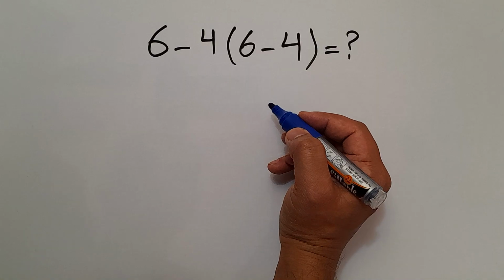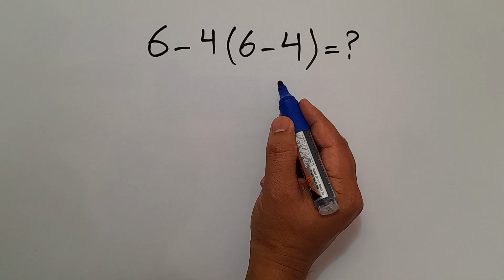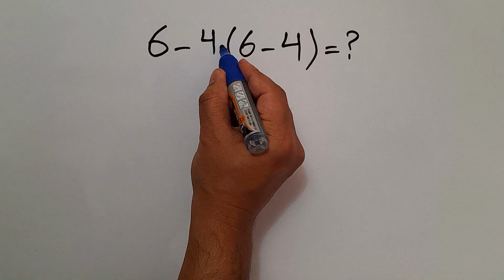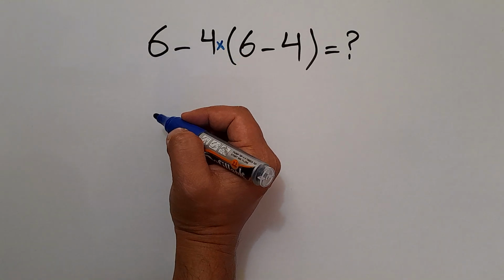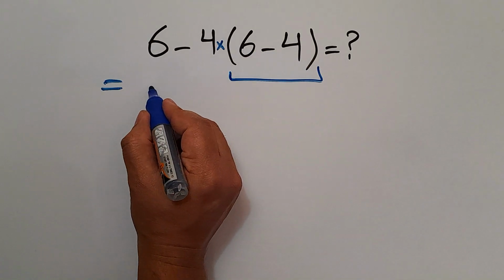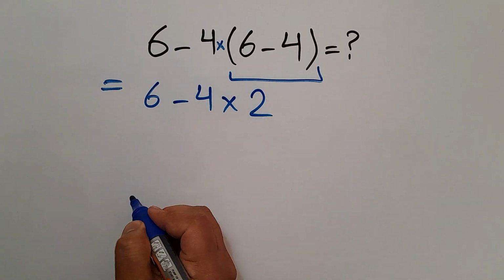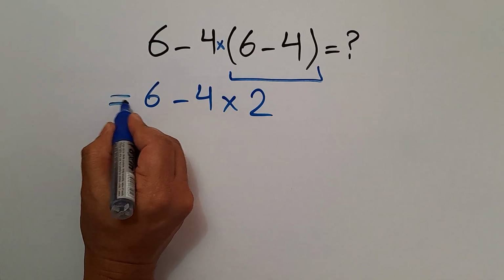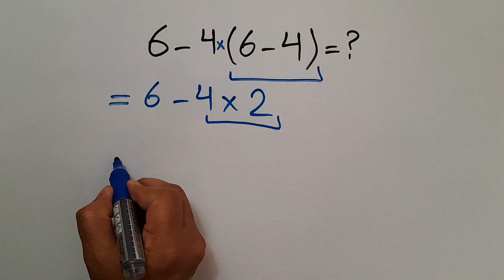Is Your Math Brain Ready for This Challenge?